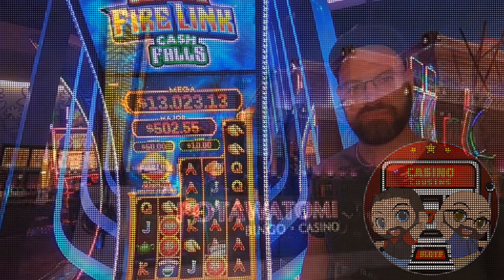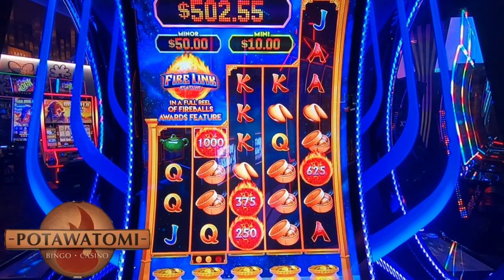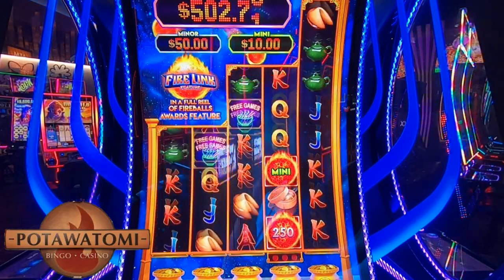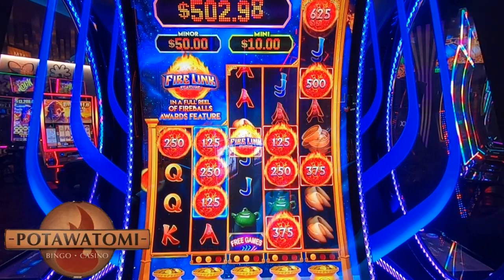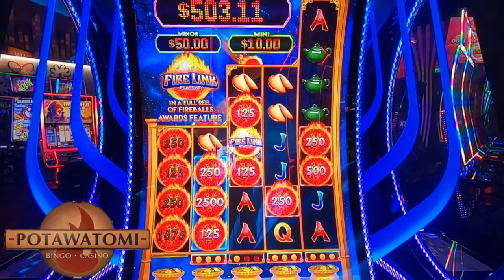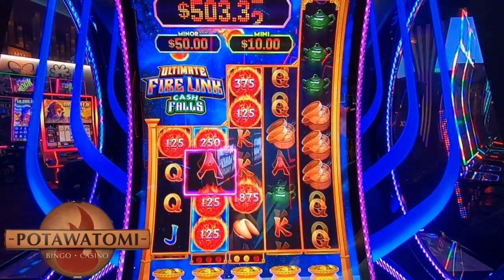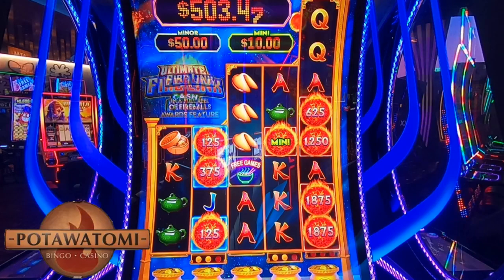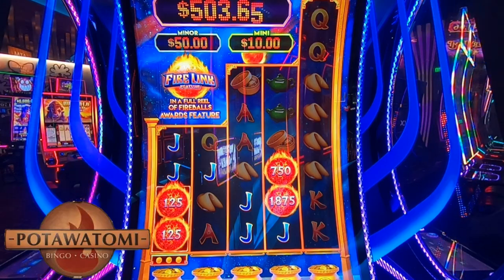Can This Fire Link Slot Make the Cash Fall?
Day 2 of our fire link week and in today's video we play firelink cash falls it a combination of cash falls with the added game of fire link. we put in another $200 and wait for the cash to start falling will this be the best version of fire link or just another let down all will be revealed only here on casino cousins slots!!🤑 We always play slots for real money and have lots of fun. slots casino lasvegas slotmachine potawatomi 🔞 Please gamble responsibly. Only play with funds you can afford to lose. 🔞